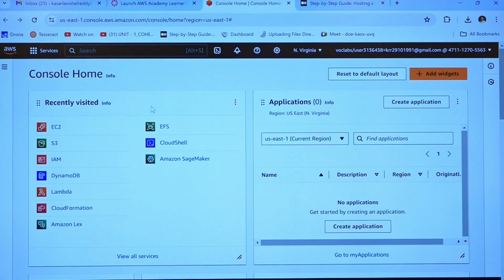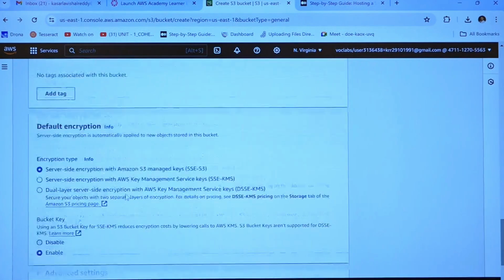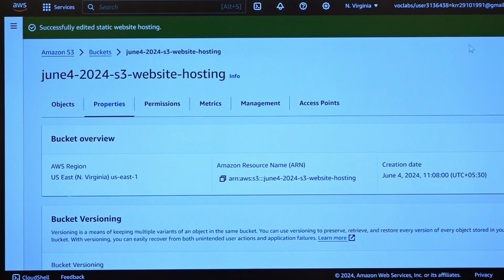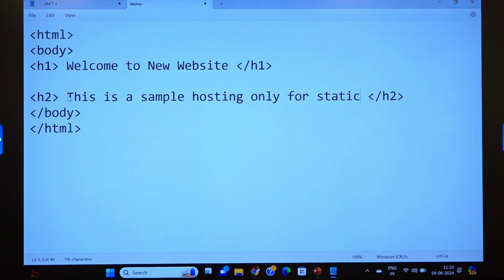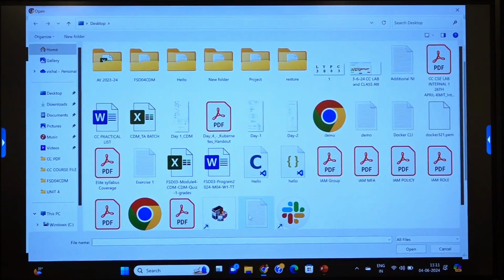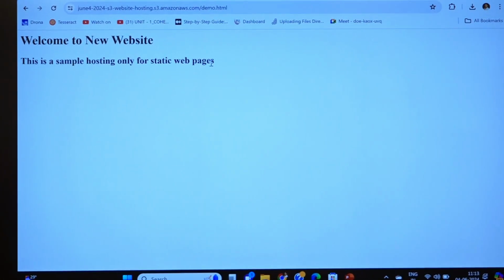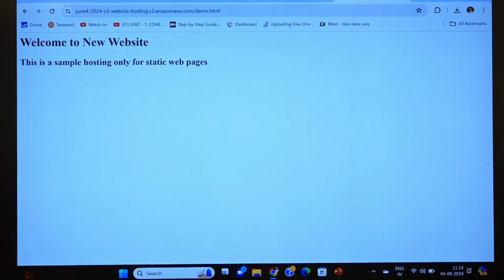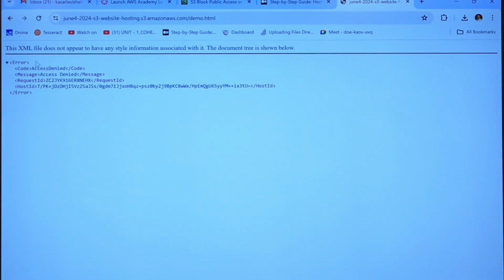UNIT - 4_Using S3 for static web hosting